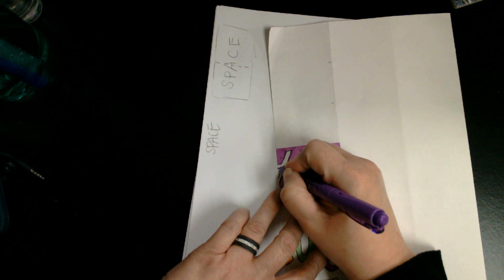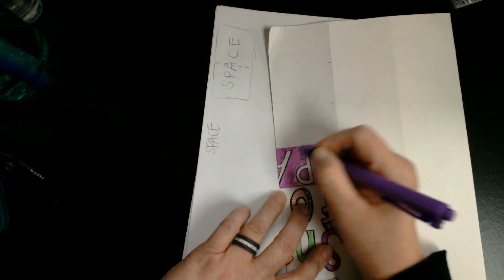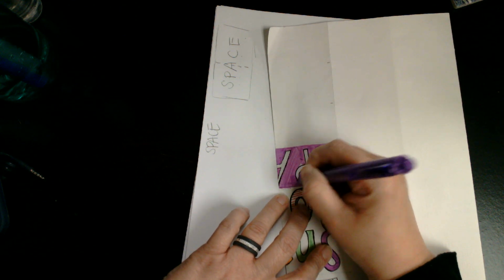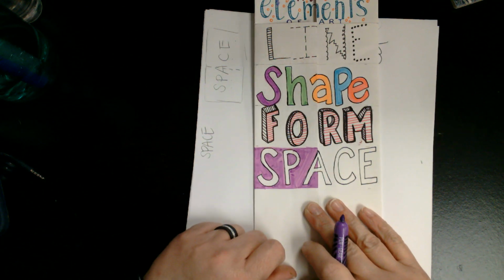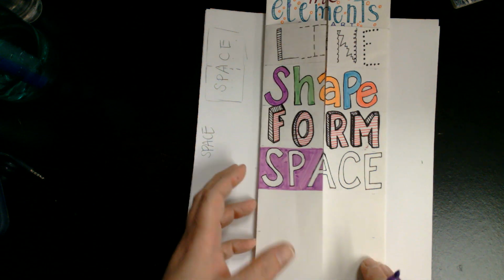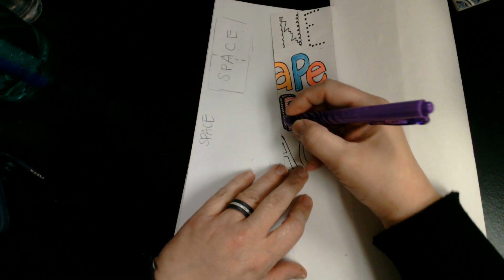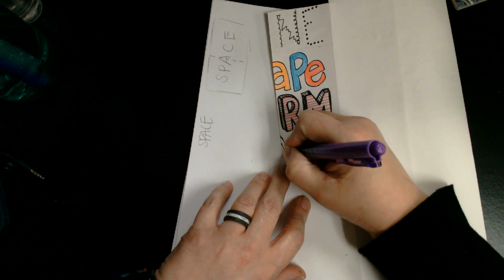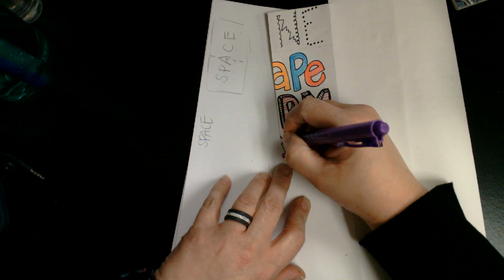How to Write SPACE in POS/NEG